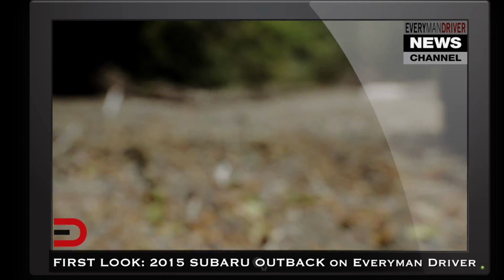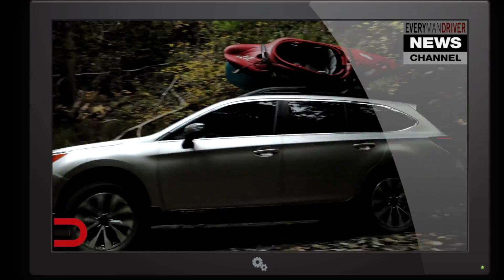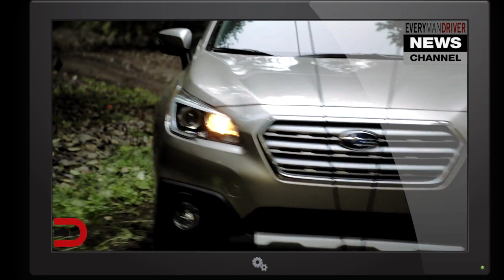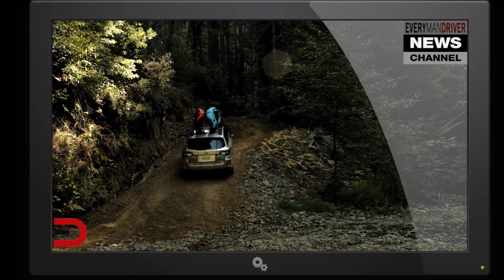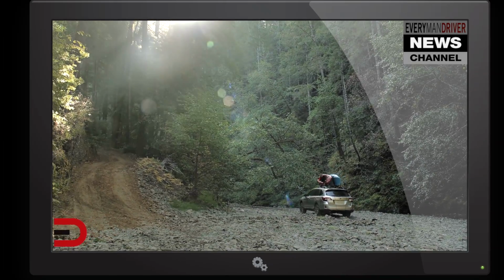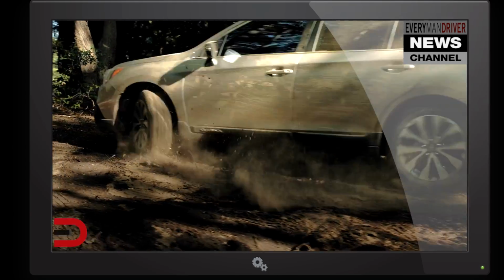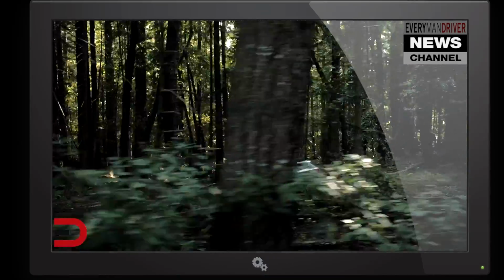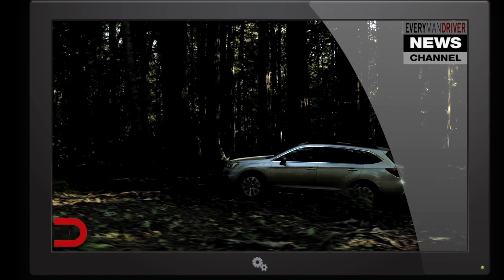First Look: 2015 Subaru Outback on Everyman Driver